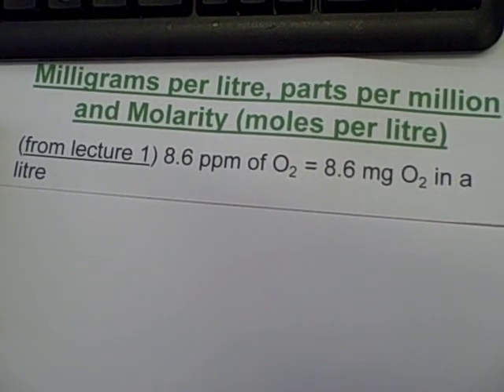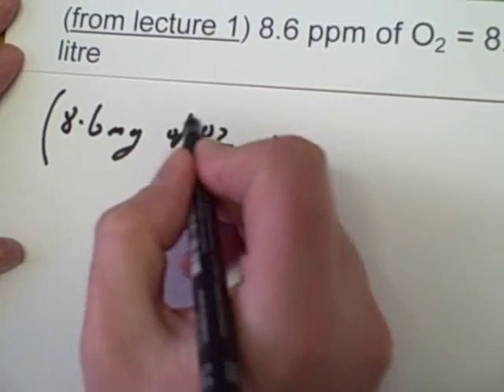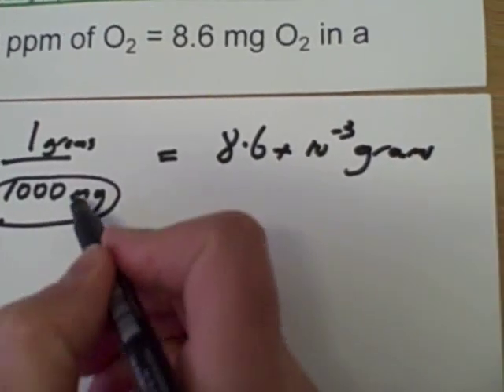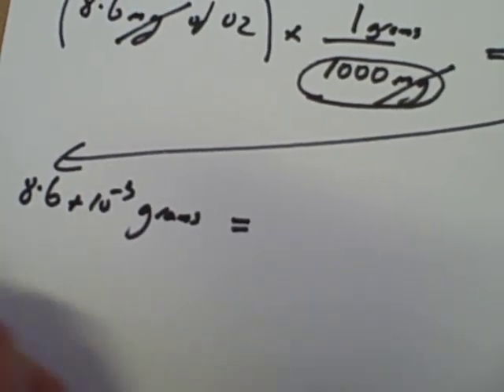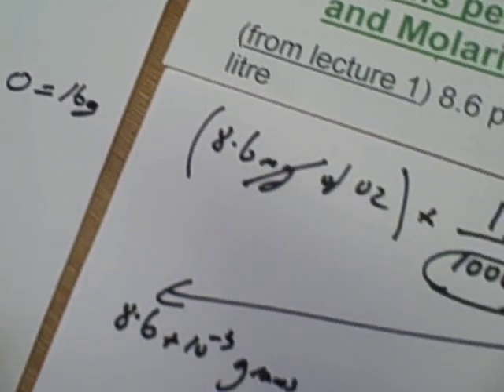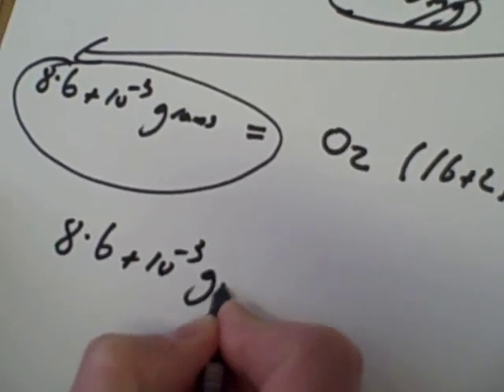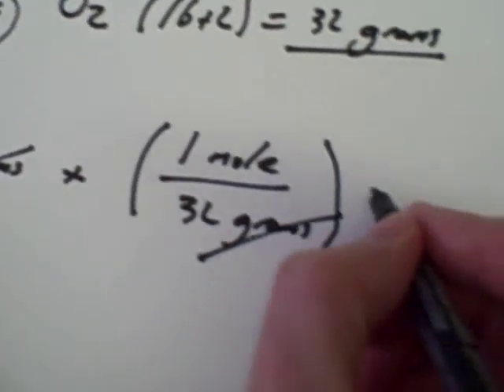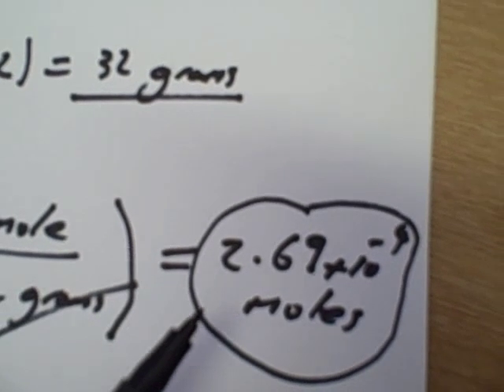Converting between parts per million (ppm), milligrams per litre and moles per litre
This video shows how to convert between different types of commonly used units, with an example to try on your own at the end of the video